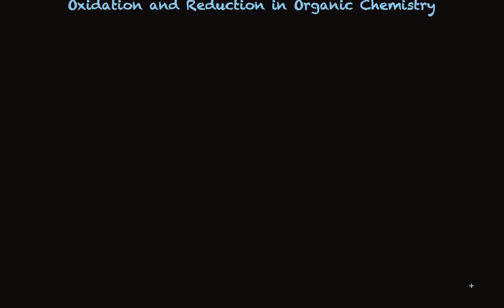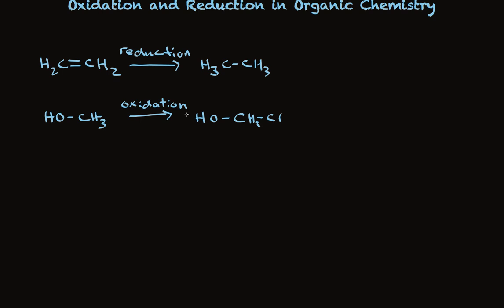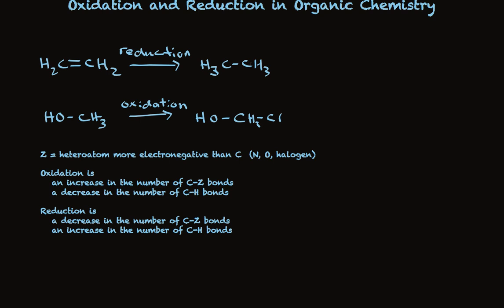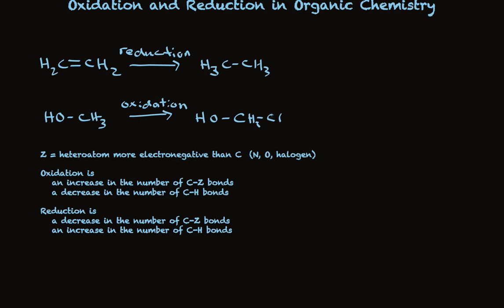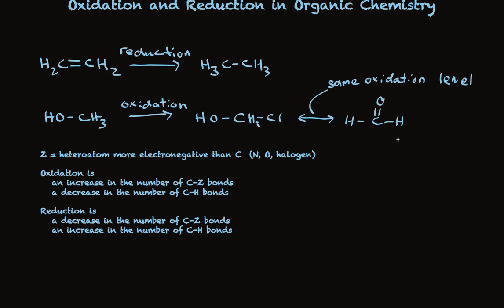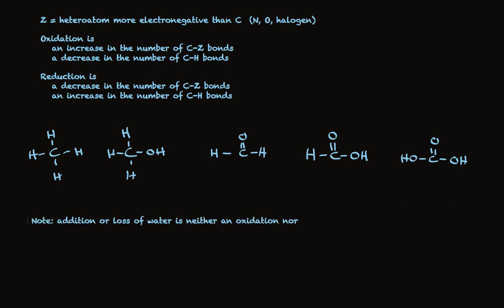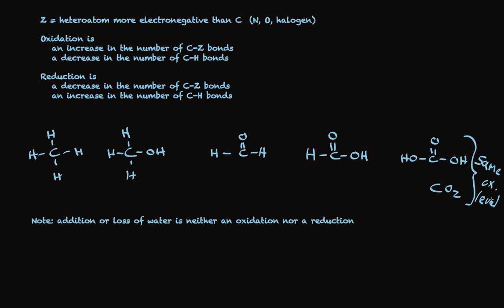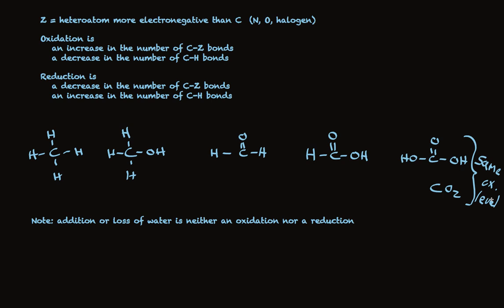Oxidation and Reduction in Organic Chemistry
Describes operational definitions of oxidation and reduction in organic chemistry.